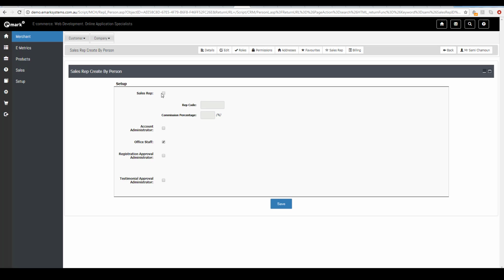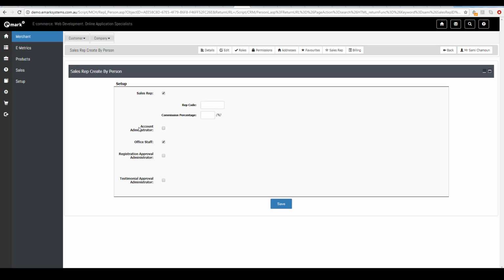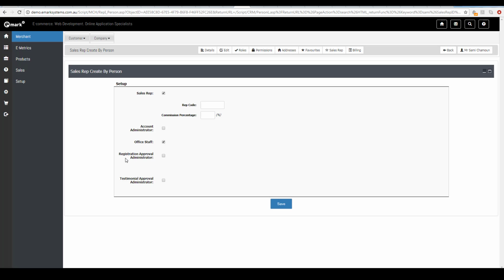CRM - Customers - Manage Administrative Roles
This video takes a look at some of the different administrative tasks in the system and how to enrol users into these different admin roles.